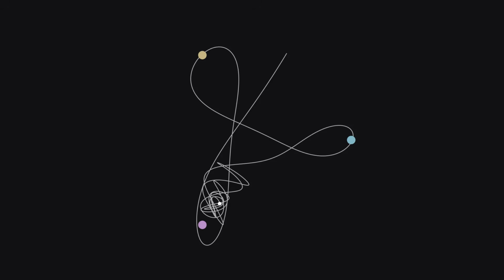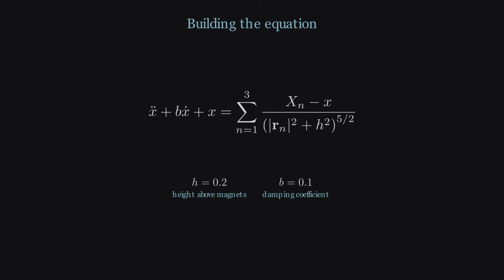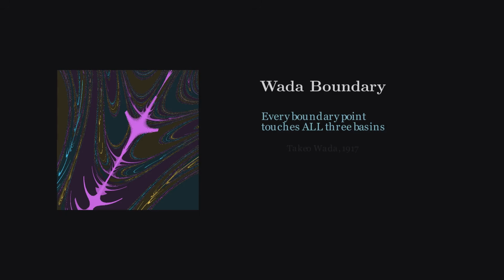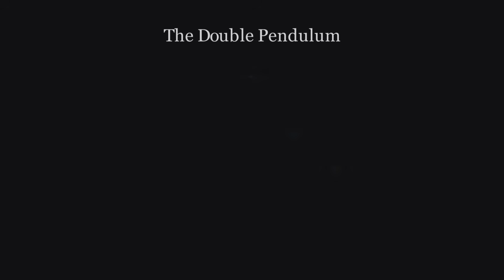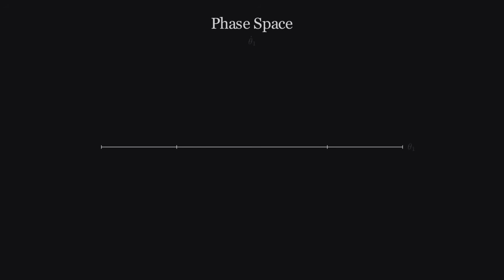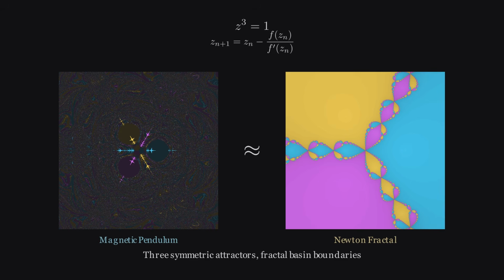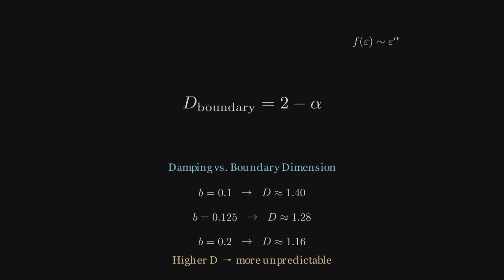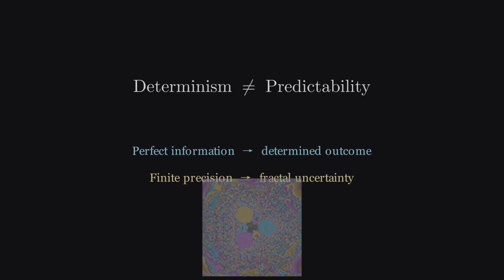The Shape of Pure Chaos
Hang a pendulum over three magnets. Which one does it stop at? The answer is deterministic — and completely unpredictable. The tiniest shift in starting position sends the pendulum to a different magnet, and when you map every starting point to its outcome, what emerges is a fractal of infinite complexity.

We build the system from first principles: three magnets, gravity, magnetic attraction, and damping. The equations of motion are two coupled nonlinear ODEs with no analytical solution. We simulate thousands of starting points, coloring each by which magnet captures the pendulum, revealing fractal basin boundaries. Then the Wada property: every boundary point between any two basins simultaneously touches the third — a topological result from 1917 that the magnetic pendulum produces naturally.

We detour into the double pendulum — two rods, two masses, Lagrangian mechanics, and chaos visible in real space. Two pendulums released from nearly identical positions diverge exponentially within seconds. Then the Newton fractal for z³=1: a purely mathematical system that produces an almost identical three-fold fractal, connecting physics to complex dynamics. Finally, we explore how the damping coefficient controls fractal complexity, measure the boundary's fractal dimension via the uncertainty exponent, and confront the paradox: determinism does not imply predictability.

Timestamps:
0:00 - Introduction
0:10 - The Hook: Which Magnet Wins?
0:42 - The Physical Setup
1:24 - Equations of Motion
2:10 - The ODE System
2:40 - Running the Simulation
3:15 - The Fractal Basin Map
3:50 - Wada Basins
4:54 - Introducing the Double Pendulum
5:09 - Double Pendulum Equations
5:45 - Sensitive Dependence (Divergence Demo)
6:39 - Phase Space & Hamiltonian Chaos
7:30 - Newton Fractal Connection
8:46 - Damping & Fractal Dimension
9:16 - Uncertainty Exponent
9:51 - Zero Damping
10:30 - Physical Reality
11:09 - Determinism ≠ Predictability
11:51 - Closing

Animated with Manim. All visuals produced by Problems Visualized.